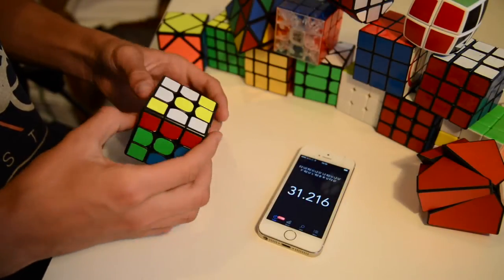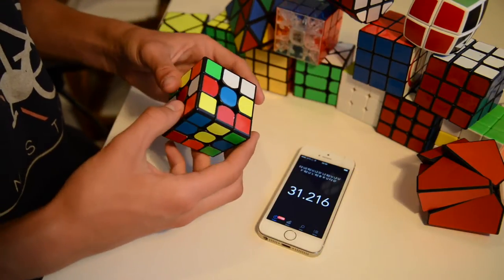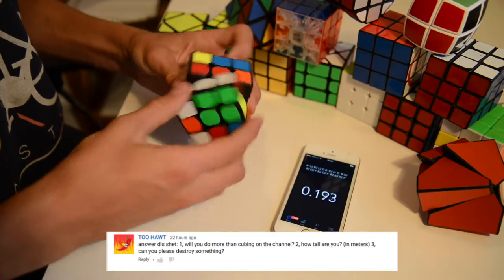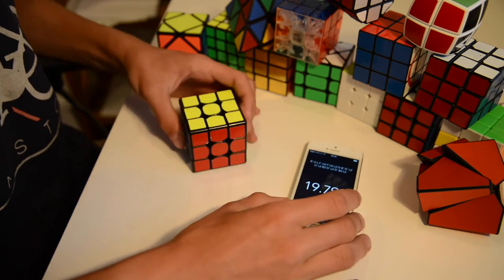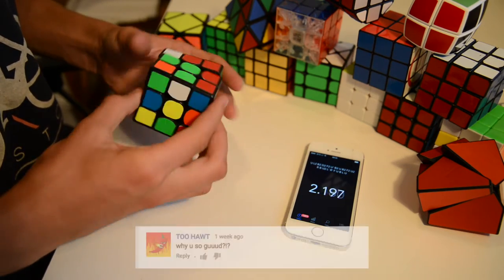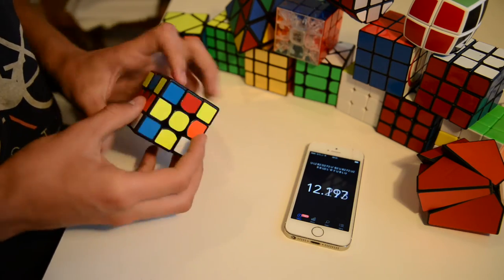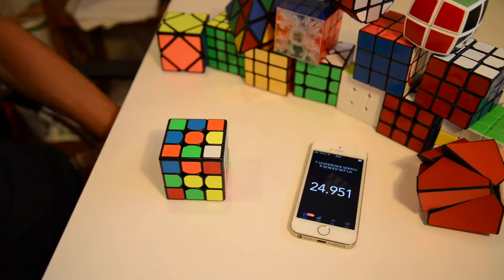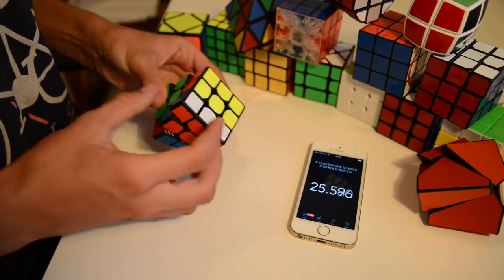Why Did I start Youtube | Cubing With Jek #4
Thanks for leaving some questions in the comments! Make sure to do that on this video aswell!